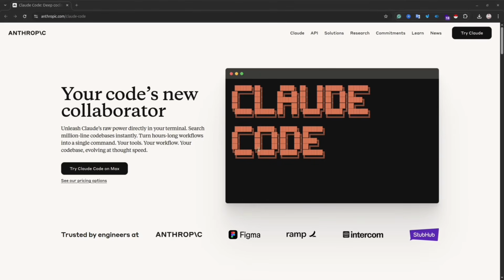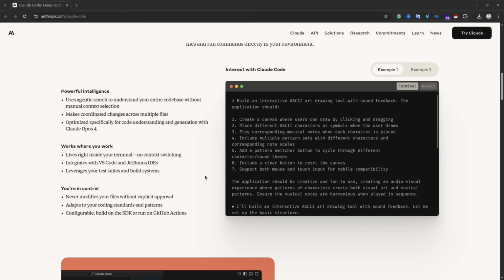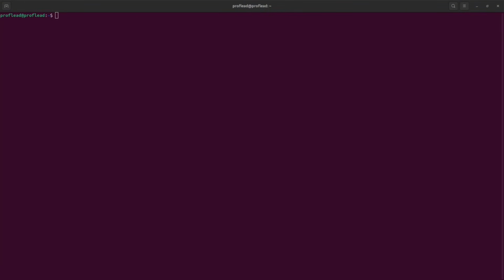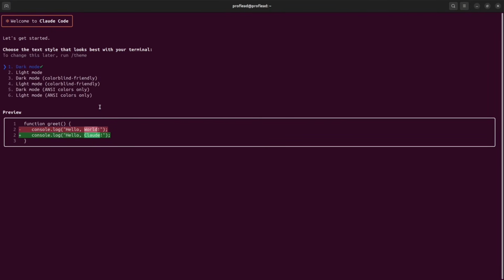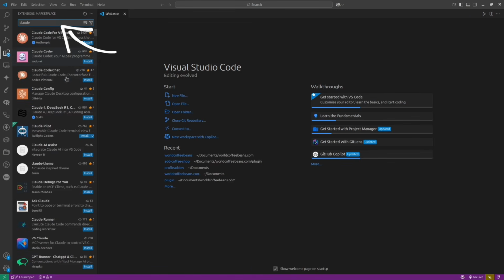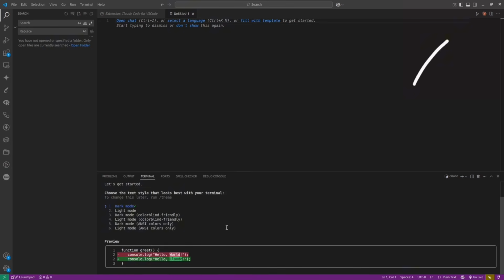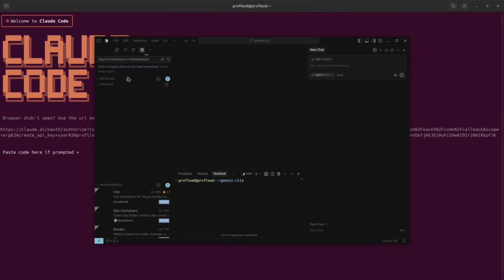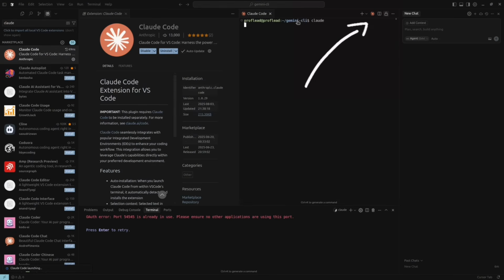How to Install Claude Code in VSCode or Cursor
Learn how to install Claude Code in VSCode and Cursor on Mac, Linux, and Windows, complete setup guide for 2025!

Whether you're a beginner or pro, this tutorial shows you exactly how to set up Claude Code across all major platforms and IDEs: VSCode and Cursor included. I'll walk through the installation process.

Timestamps:
00:00: What is Claude Code?
00:41: How to install Claude Code on your computer, Mac, Linux, or Windows.
01:20: How to install Claude Code in VS Code.
01:53: How to install Claude Code in Cursor.